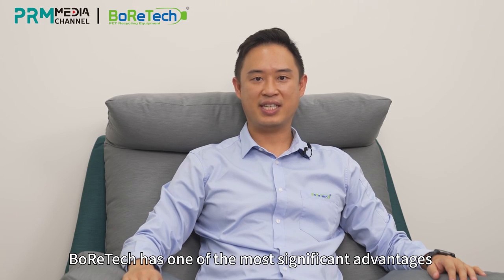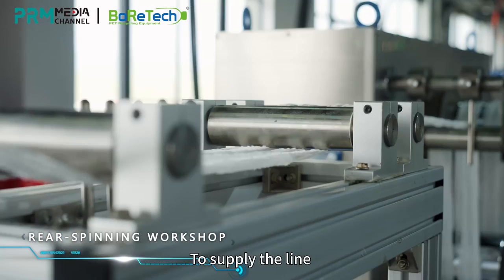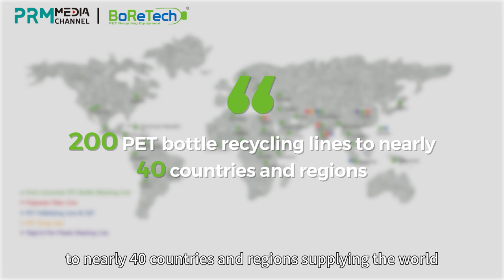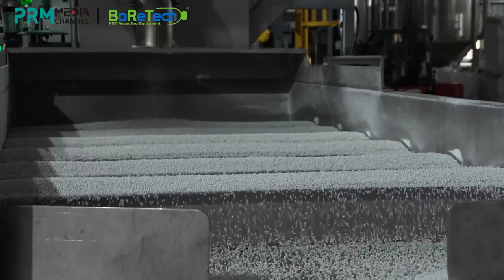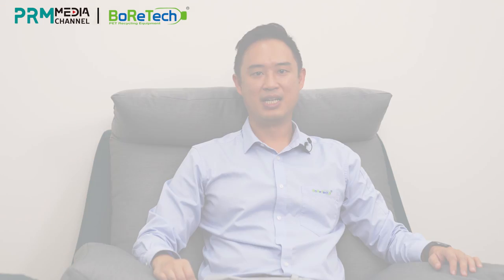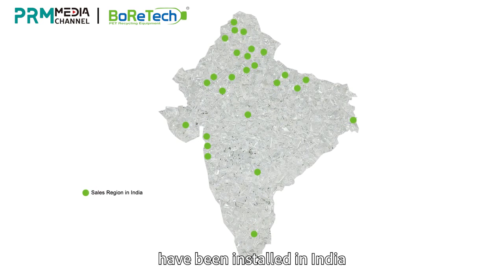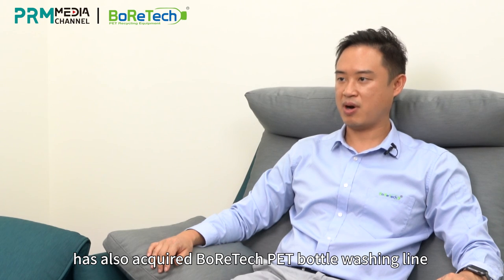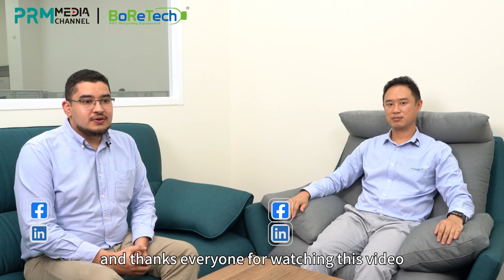Second Life to Recycled Plastics | BoReTech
Have you wondered how PET bottles have been recycled? Where do recycled plastics go?
BoReTech is a leading company in the plastic recycling industry, who strives to solve plastic waste and give it a second life.

With more than 30 years experience in the industry, BoReTech is able to process different materials from different countries and gain know-how experiences.
Lately, BoReTech has redesigned their washing line in a smaller footprint, which is 50% less surface area compared to their standard line.

Here are four improvements of the latest washing line called ES-process PET Bottle Recycling System.
🔹 Smaller Foot Print
🔹 Convenient in Maintenance
🔹 Environmental Protection and Sustainability
🔹 Quality Improvements

To be a global pioneer in the plastic recycling ingenuity, BoReTech has gradually moved towards the research, development, and design of the all-plastic recycling process.
Let's keep our environment in ecological balance and promote global sustainable development.

【Video Outline】
0:00  Reduction of Carbon Emissions
0:52  BoReTech's Plastic Recycling Solution
1:32  Journey to Plastic Recycling
3:11  Development of BoReTech
3:54  Innovation & Integration to meet food-grade demand
4:38  BoReTech PET Bottle Recycling System
5:10  ES-process PET Bottle Recycling System
7:07  Market share of BoReTech in India & Japan
8:51  Service from BoReTech
9:46  Future Development & Mission